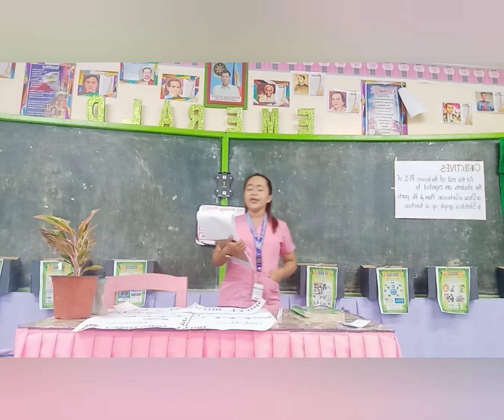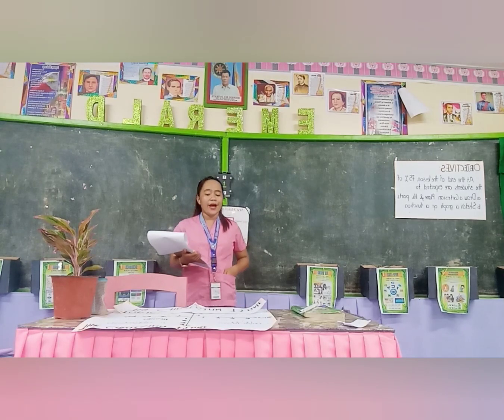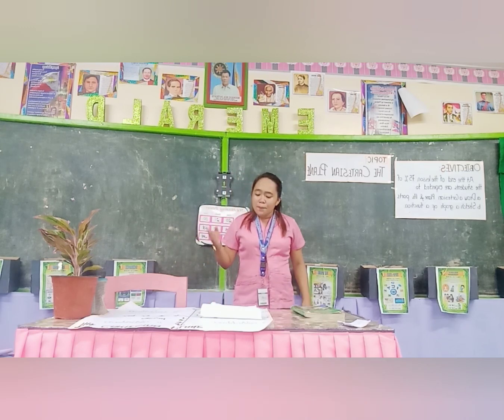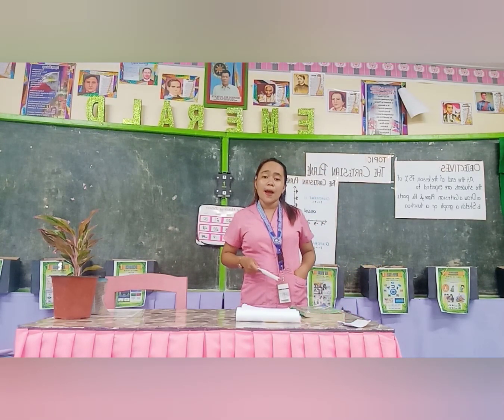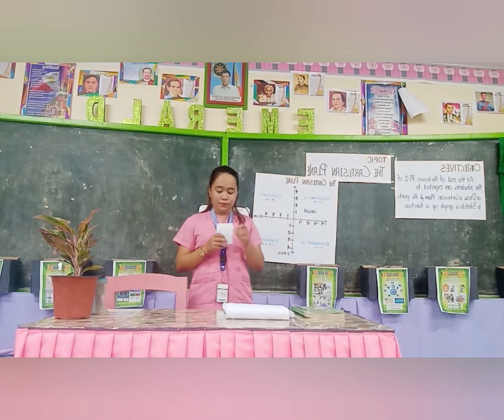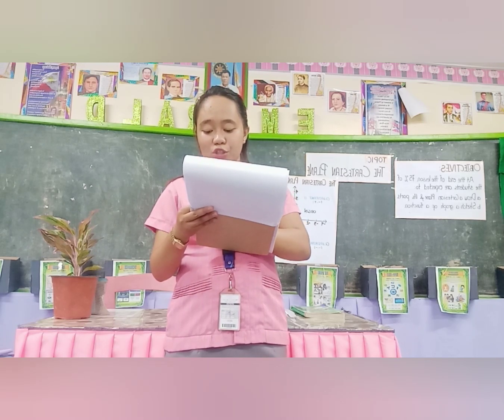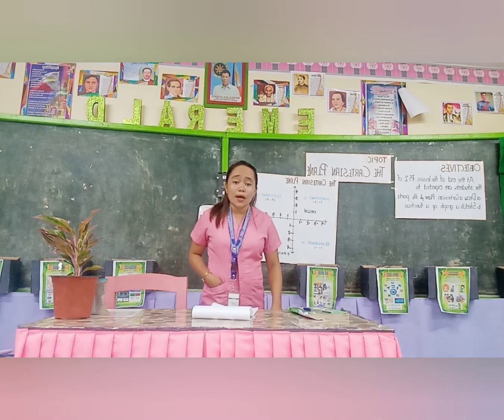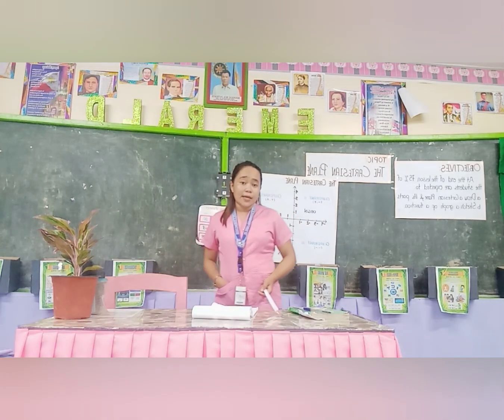FINAL DEMO TEACHING: THE CARTESIAN PLANE 10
FINAL EXAMINATION🖋️